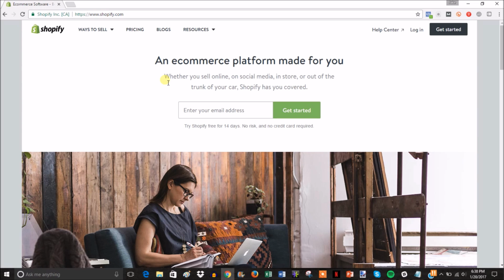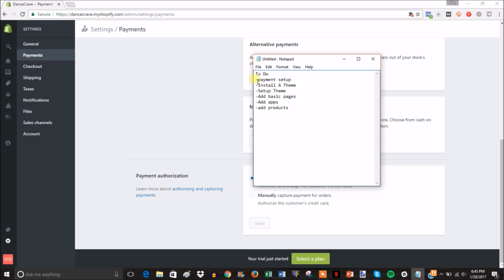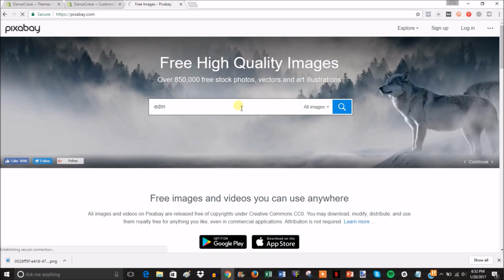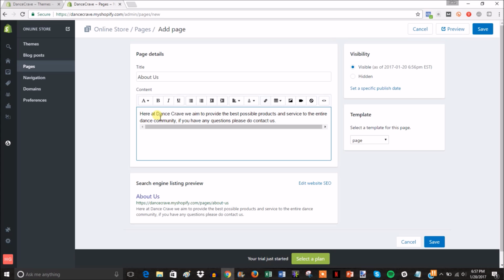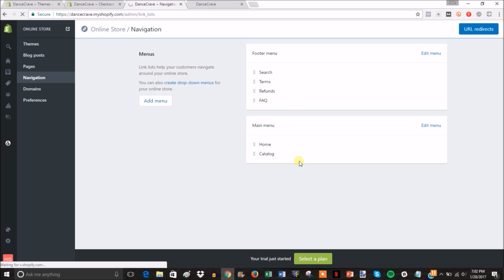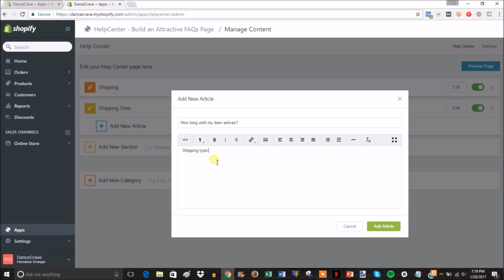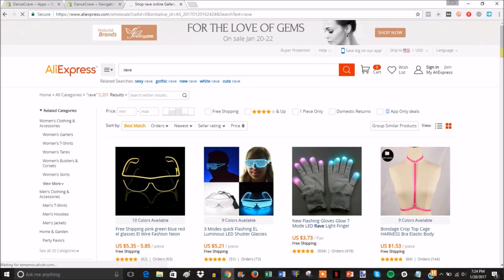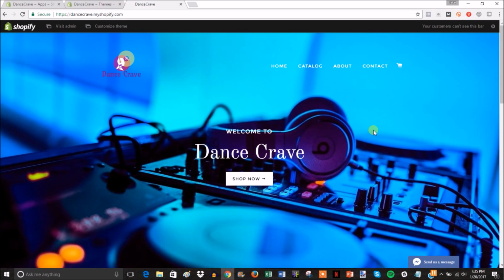Shopify Drop Shipping Tutorial - 0-1st Sale (Part 2 - Store Setup)